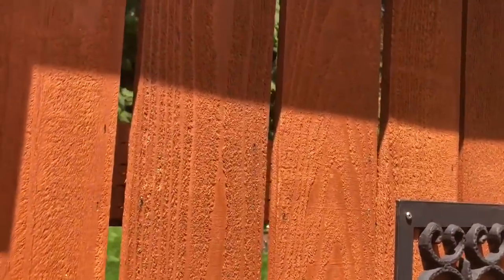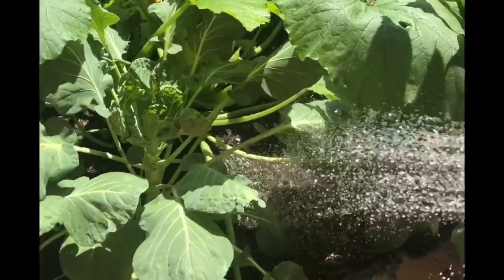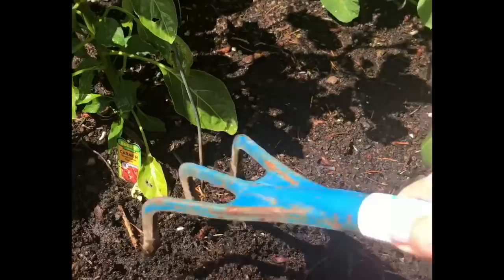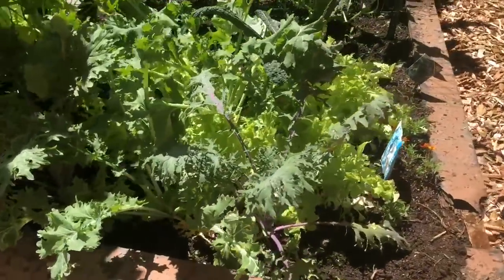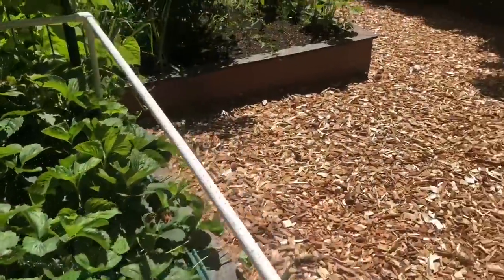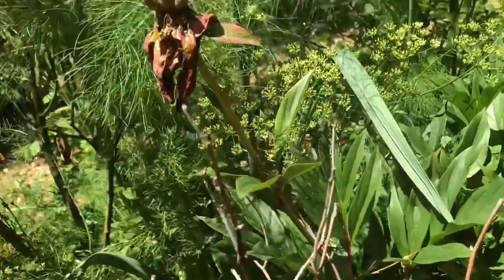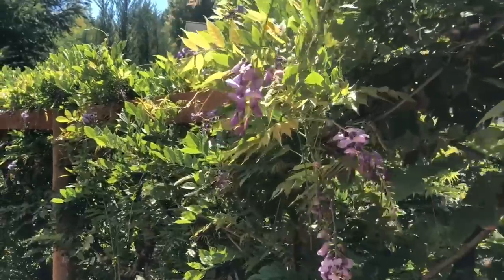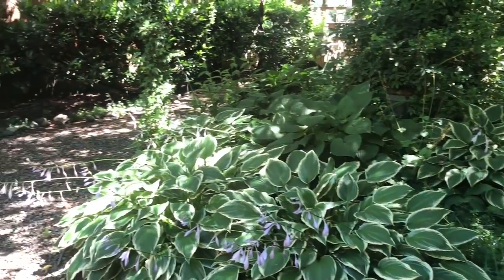~July Garden Tour~ Chickens Got In The Garden!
Fried Chicken anyone?! lol ..I was so mad to discover about Two dozen of our chickens got into the garden...I can Hear Elmer Fudd singing "Kill The rabbit" In my head...except instead of Rabbit "kill the chickens"...lol...They Actually didn't hurt much...just a couple plants were dug up...The garden is doing amazing this year, and growing so fast! Its my favorite place to spend a sunny day. :)